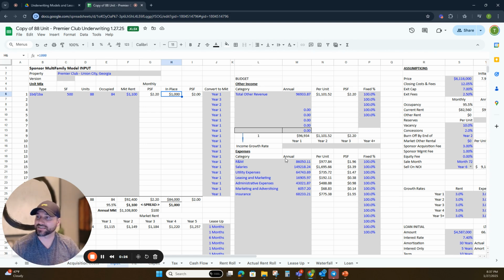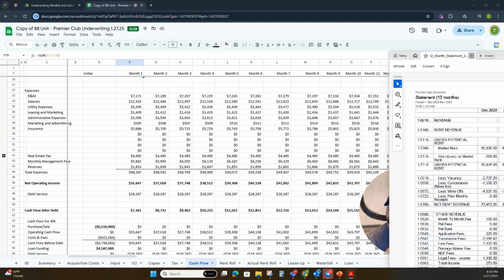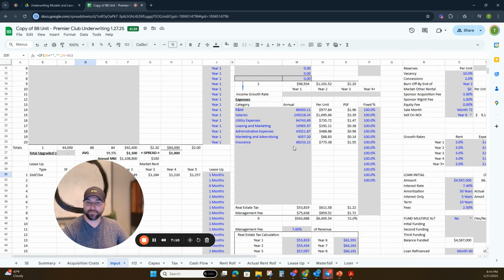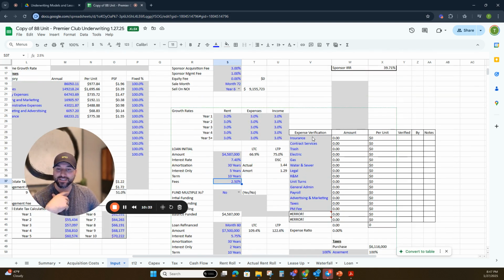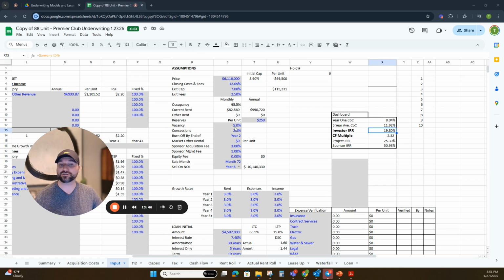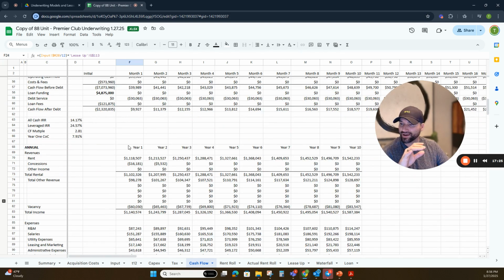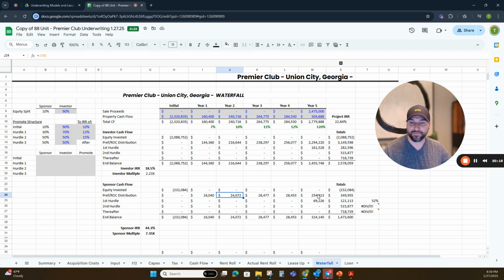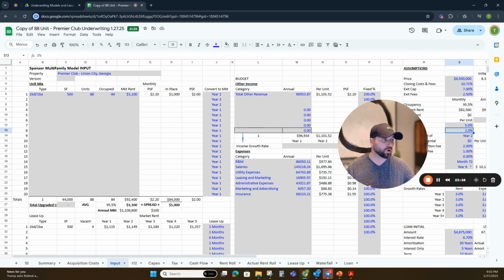Mastering Underwriting Deals in Real Estate 📊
This is a step-by-step guide on how to use a financial model to underwrite an 88 unit deal in Union City, Georgia.